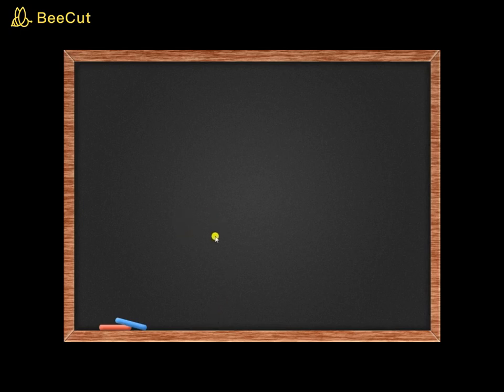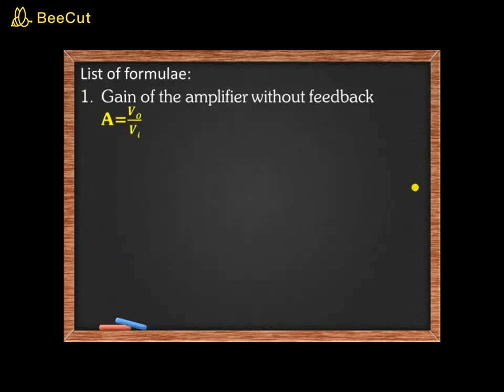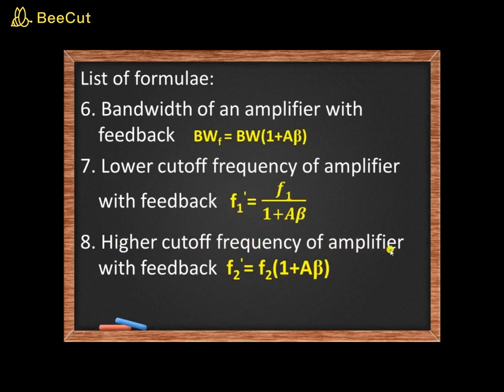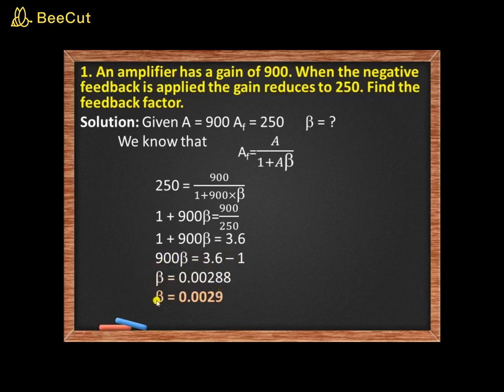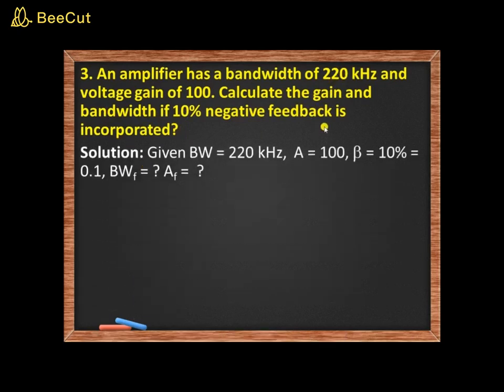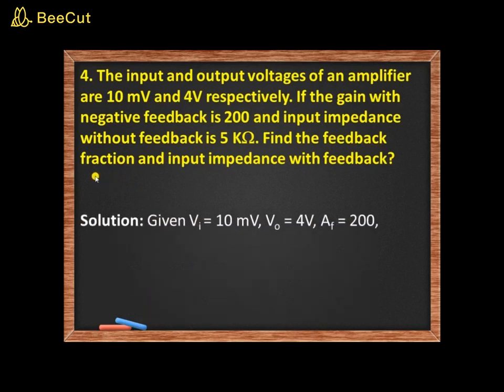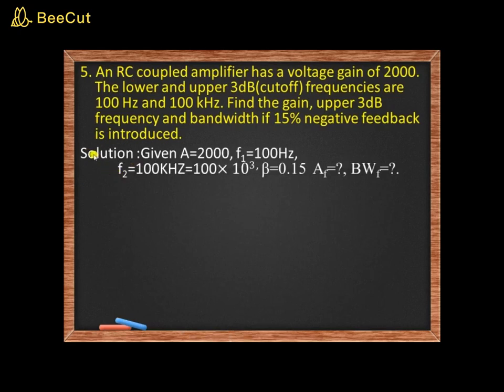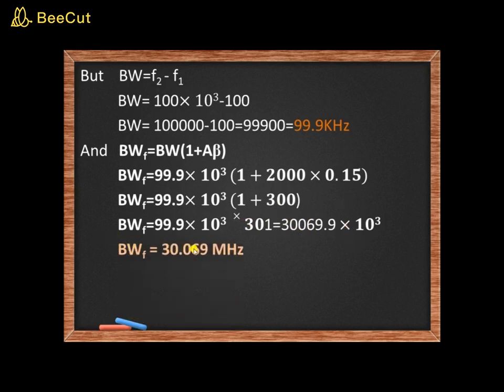Problems of feedback in amplifiers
This video students will learn how to solve problems on feedback in amplifiers